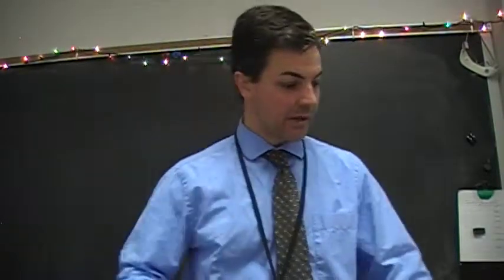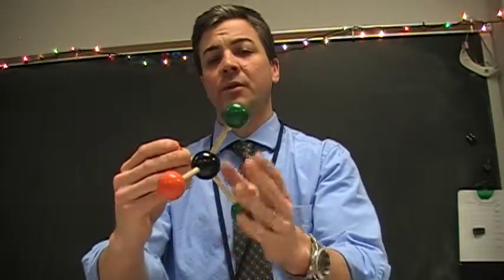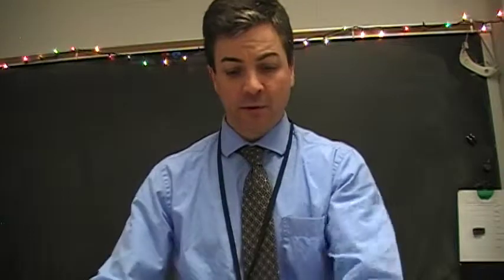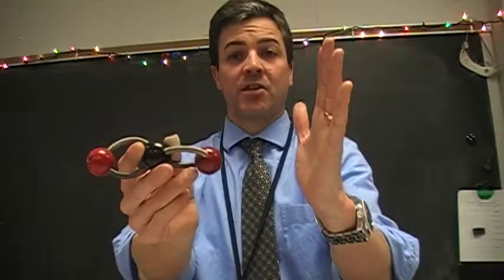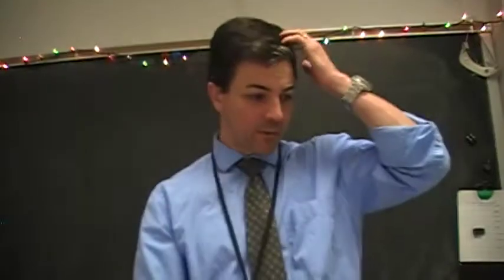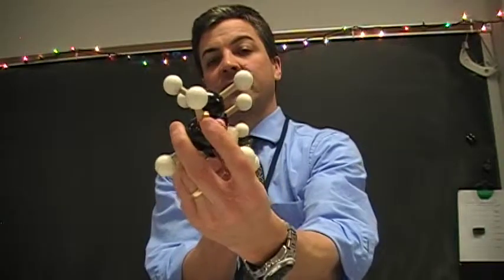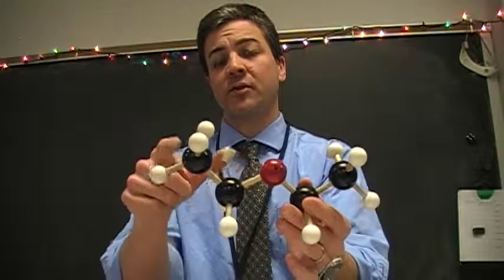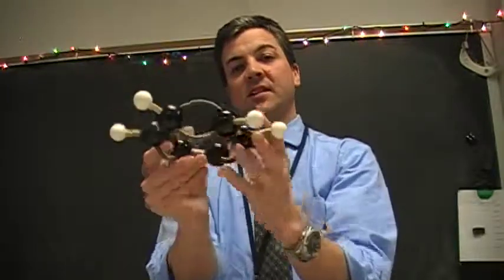Molecular Model Kits Lab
A tutorial for the molecular model kits lab by Dr. Green.